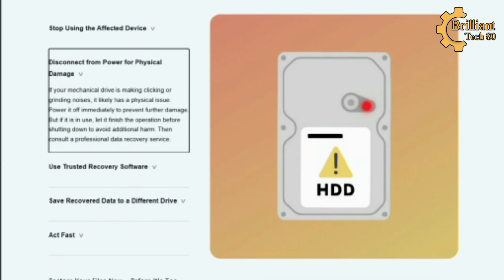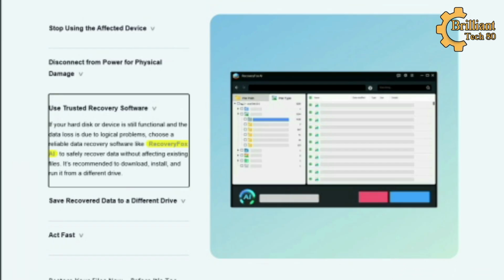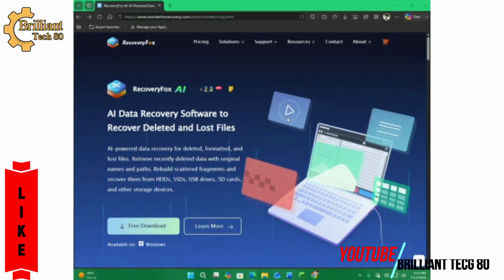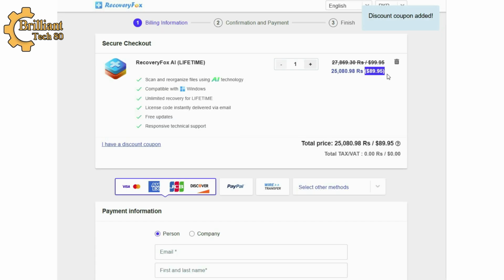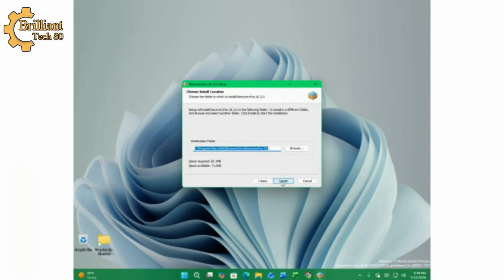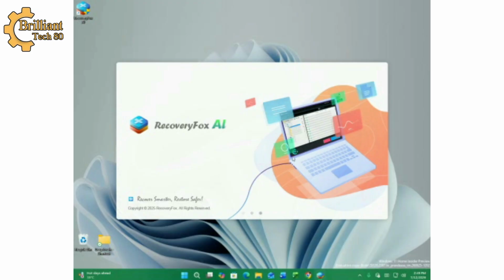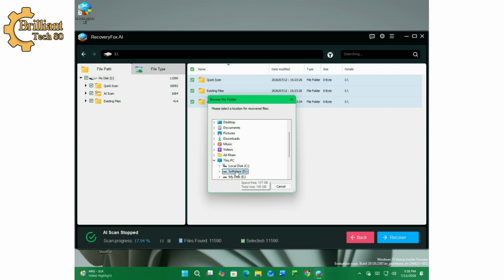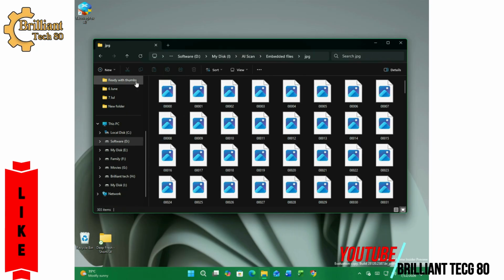How to recover files and folders with Recovery Fox AI ai datarecovery | Brilliant tech 80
Lost your important files or folders? Don’t worry! 💻
In this tutorial, I’ll show you how to **recover lost data using powerful AI tools** — fast, safe, and effective.

Whether it’s documents, photos, videos, or entire partitions, these AI‑powered recovery solutions can help you restore what seemed gone forever.
✨ What you’ll learn:
- How AI tools recover deleted or lost data
- Step‑by‑step recovery process for files & folders
- Tips to maximize recovery success
- Best free & paid AI recovery options
- Real‑world demo with Brilliant Tech